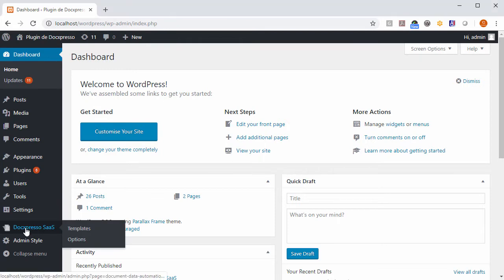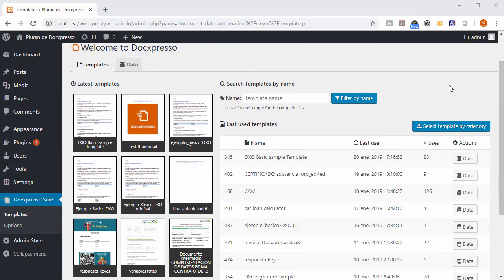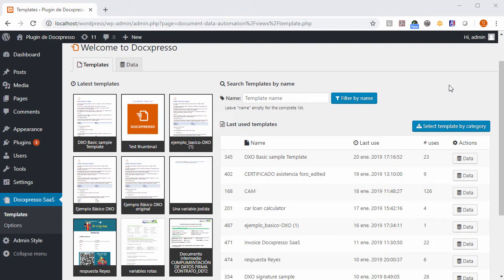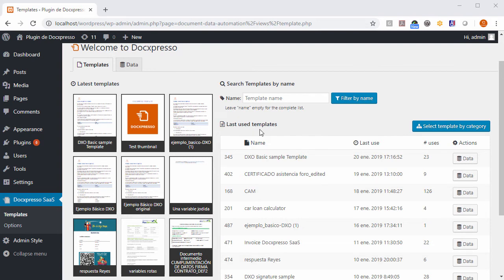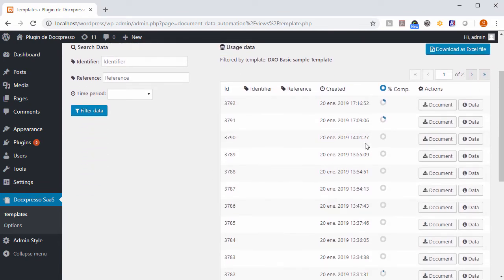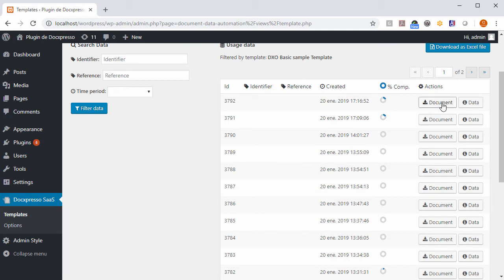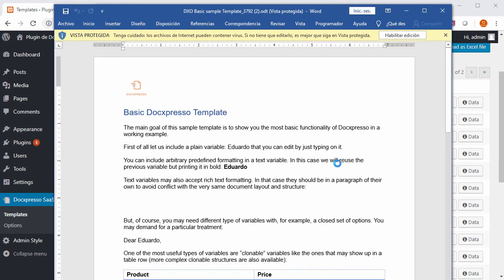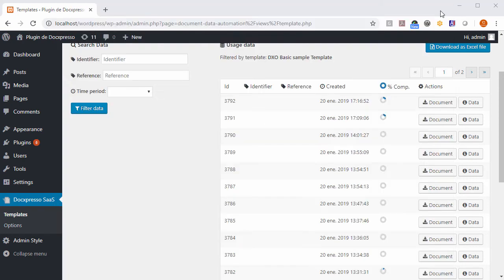Wordpress Docxpresso SaaS plugin: manage data and documents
How to manage data and documents from the WordPress admin interface for the Docxpresso saaS plugin for Wordpress.